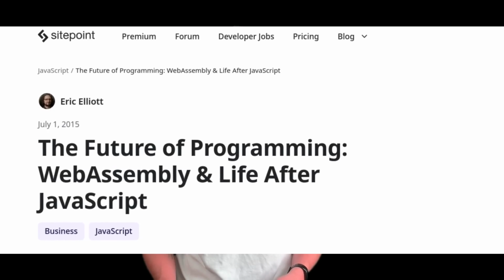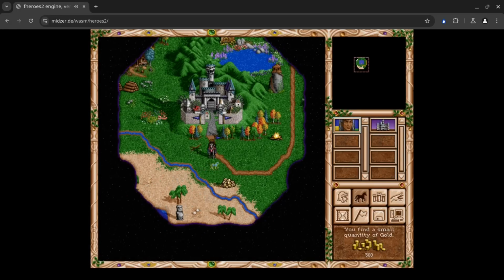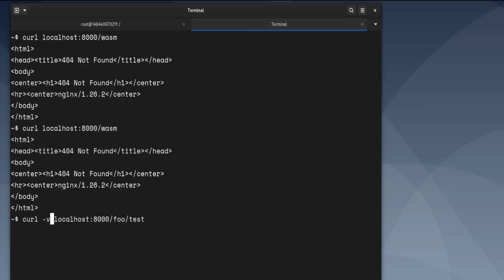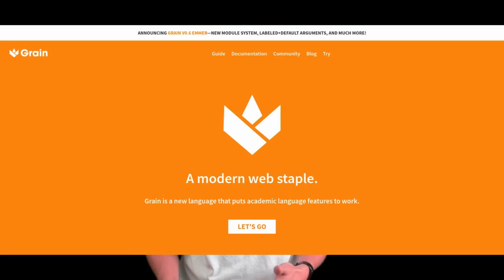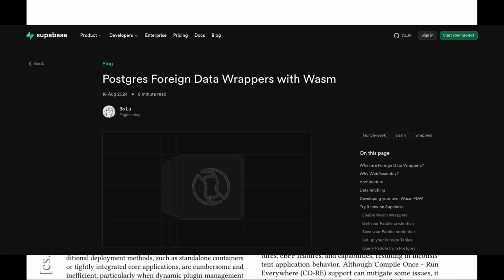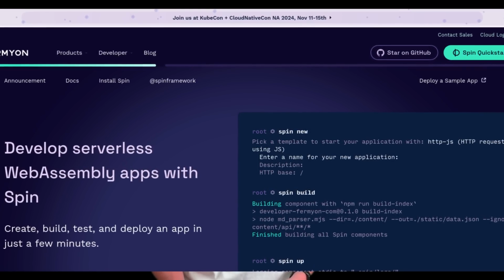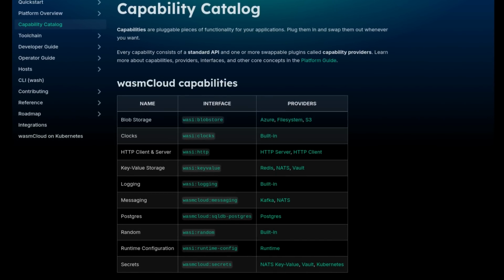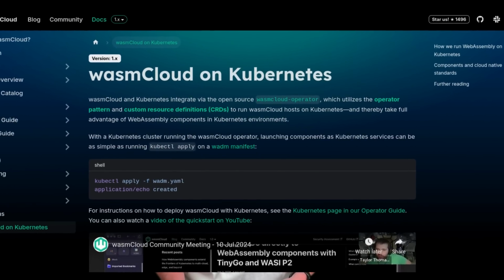Webassembly Is NOT What You Think!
🤔 Is wasm just another hype bubble or is it about time to retire docker and kubernetes?
🤔 What all these words mean: WAT, WIT, WASI, WARG?..
🤔 Why on Earth did wasm jump from its original niche to the server-side?

🤯 Quick demos of ngx_wasmx, Extism, Podman for wasm, Spin, Wasmcloud

🧠 Rust is the most popular language for webassembly! Codecrafters is a platform to learn programming by working on complex projects. and try the Rust track!

Chapters:
0:48 -- what came before wasm?
3:08 -- the two core ideas of wasm
7:03 -- why CDN providers invested in wasm?
8:55 -- wasm on API gateways
13:31 -- 🧠 codecrafters 🧠 platform for serious learners
14:56 -- what wasm has to do with IoT?
18:20 -- which languages can you use for wasm?
20:12 -- how wasm interacts with the world?
26:41 -- wasm on podman
28:32 -- wasm goes cloud-native
34:44 -- wasm on kubernetes
41:27 -- a new paradigm for the cloud
46:51 -- conclusions